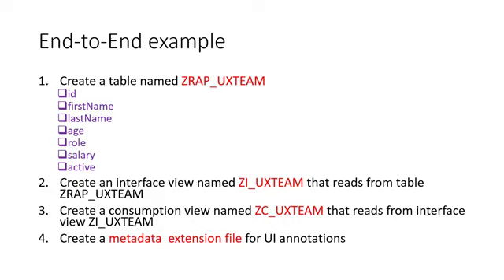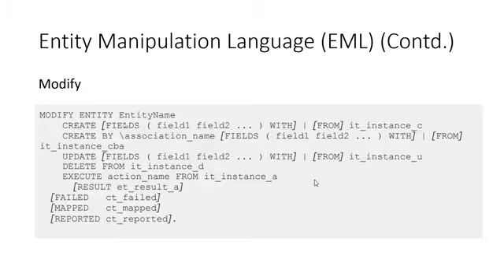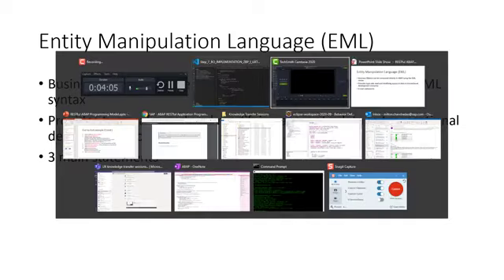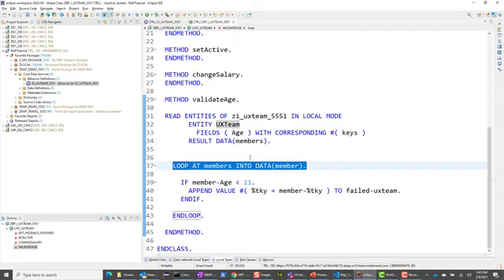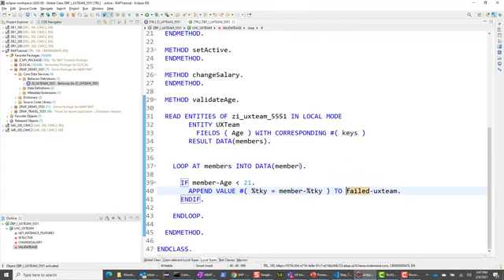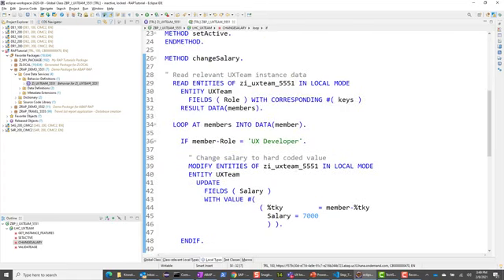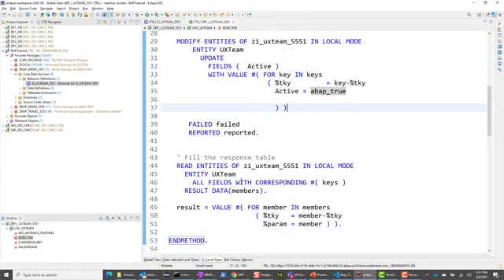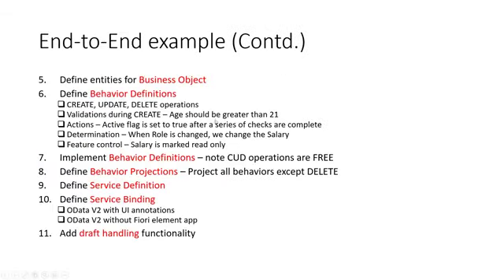SAP ABAP RAP Business Object Behavior Implementation Short Video Part 5